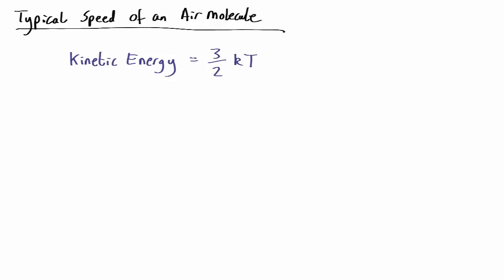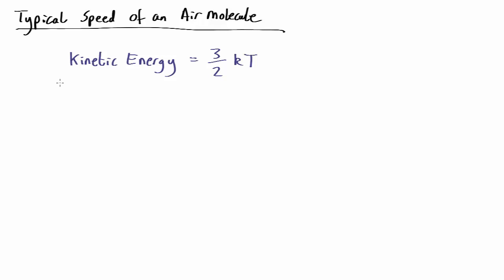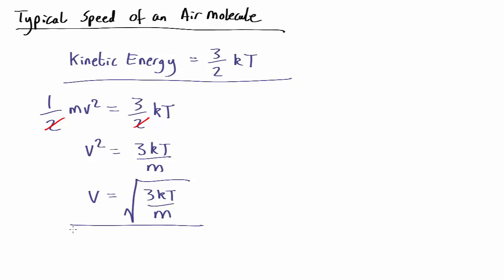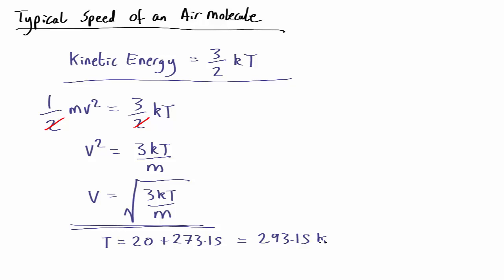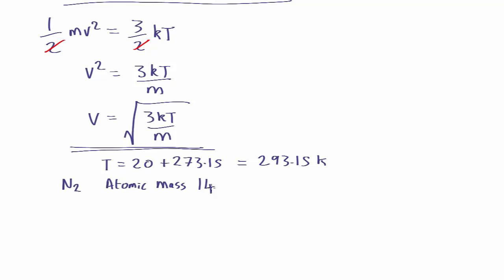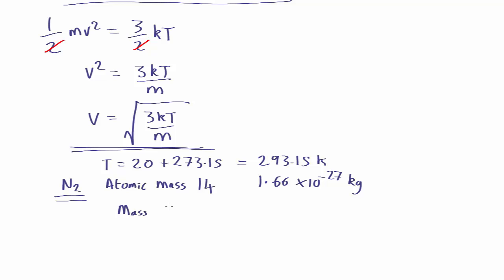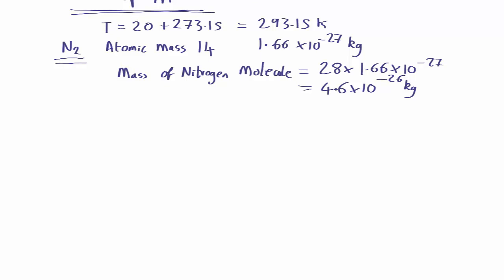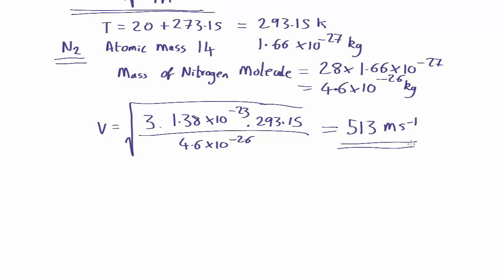Molecule Speed | Thermal Physics | meriSTEM